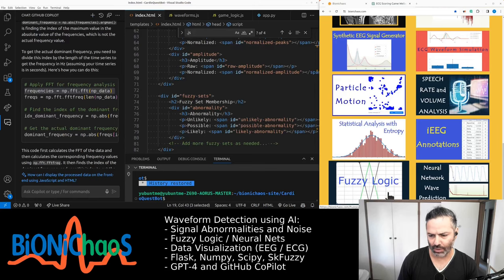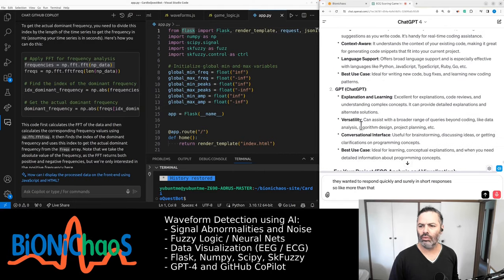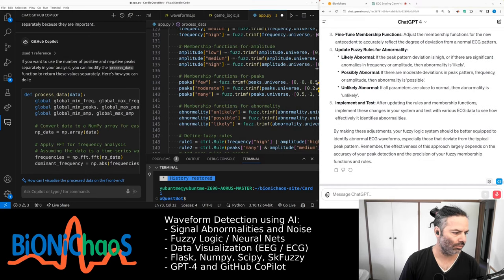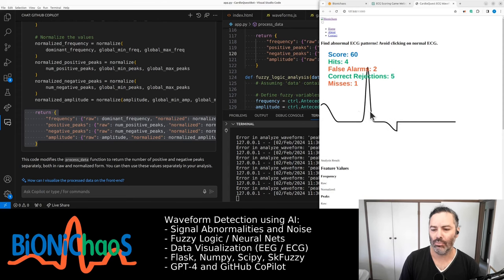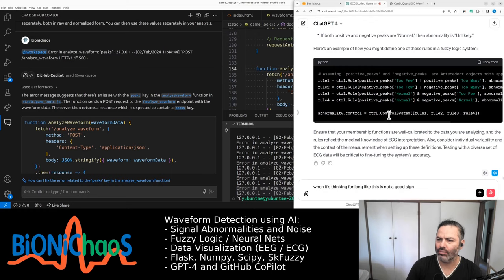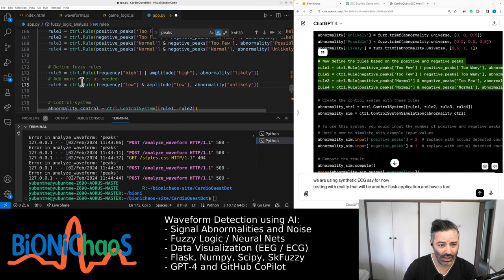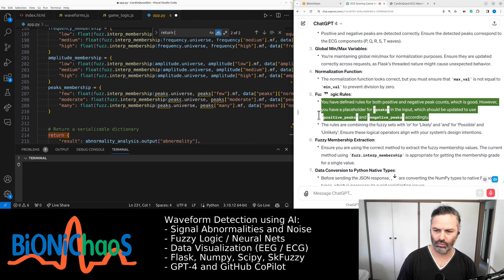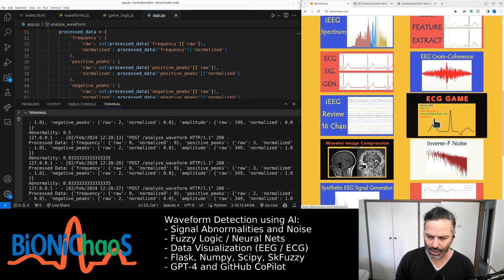ECG Analysis with AI: Fuzzy Logic Enhancements and the Interactive ECG Game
Hey everyone! In this video, I dive into the fascinating world of fuzzy logic and its application in ECG waveform analysis. I start by comparing fuzzy logic with neural networks, highlighting the explainability of fuzzy logic in decision-making processes. We're revamping our fuzzy logic examples, starting with a simple shape detector and then advancing to more complex applications like EEG seizure detection and ECG analysis. I discuss our use of synthetic EEG and ECG data, the tools we're employing (like Flask, Numpy, Scipy, and SKfuzzy), and the challenges we face in our development process.

Moreover, I delve into the specifics of ECG waveform analysis, focusing on identifying abnormalities and noise using AI. I go through debugging and refining our fuzzy logic functions within a Flask application and touch upon the importance of data visualization. We also compare GPT-4 and GitHub Copilot in coding assistance.

Finally, I address some technical issues in our code, particularly in frequency calculation and peak detection, and how we're adjusting our fuzzy logic system to better detect ECG abnormalities. I share insights on implementing and testing new rules and membership functions in our system. Join me as I explore these cutting-edge technologies and their potential to revolutionize medical diagnostics!

0:00:00 - Introduction to Fuzzy Logic vs. Neural Networks
0:00:28 - Revamping Fuzzy Logic Examples
0:01:00 - Applying AI to EEG and ECG Data
0:02:05 - Tools Used: Flask, Numpy, Scipy, SKfuzzy
0:02:48 - ECG Waveform Analysis: Fuzzy Logic design
0:03:07 - Data Visualization Aspects
0:03:18 - Backend Development with Flask
0:03:45 - GPT-4 and GitHub Copilot in Coding
0:04:01 - Addressing Code Issues: Frequency and Peak Detection
0:07:01 - ECG Components: PQRST Complex
0:08:01 - Adjusting Fuzzy Logic for Abnormal ECG Detection
0:09:29 - Testing Fuzzy Logic Adjustments
0:10:08 - Code Review: Addressing Errors and Improvements
0:11:01 - ECG Game Demonstration
0:12:13 - Achieving High Scores in the ECG Game
0:13:05 - Clarification on ECG Peaks
0:14:17 - Analyzing a Normal ECG Waveform
0:15:11 - Adjusting Fuzzy Membership Functions
0:17:15 - Debugging Waveform Function
0:18:03 - Refining Fuzzy Logic Detector
0:20:11 - Finalizing Fuzzy Logic Rules
0:22:35 - Implementing Code Changes
0:23:09 - Updating Membership Functions
0:24:00 - Frequency Analysis in Code
0:25:01 - Extracting Fuzzy Membership Values
0:26:12 - Code Review and Fixes
0:27:09 - Testing Abnormality Detection
0:28:32 - Addressing Code Issues
0:29:06 - ECG Game and Future Developments